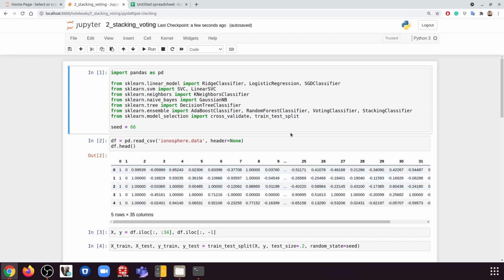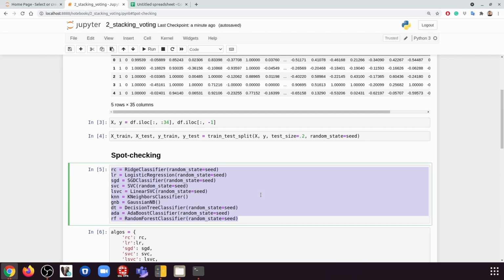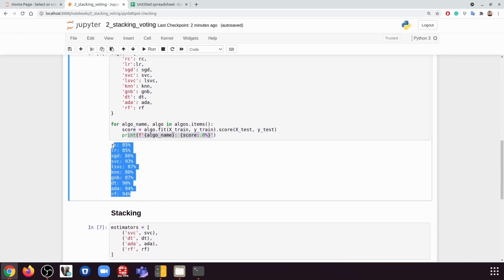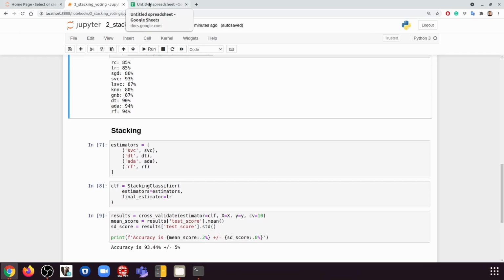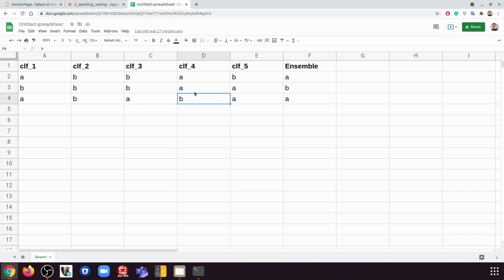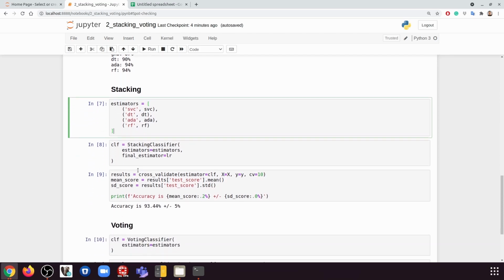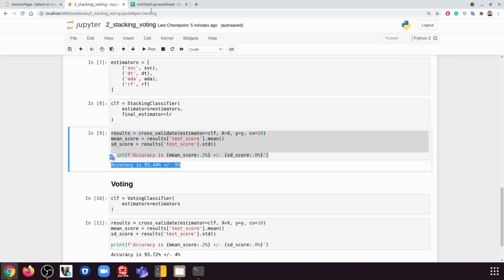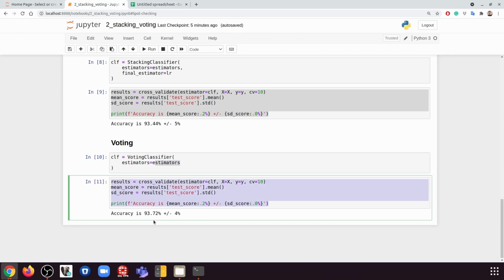Model Spot-Checking, Stacking, and Voting in Sklearn (Scikit-learn)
In this tutorial, we go over the practice of spot-checking in machine learning, the concept of model stacking and voting and demostrate how to implement both in scikit-learn. Model stacking and voting can potentially help you improve your model's performance.